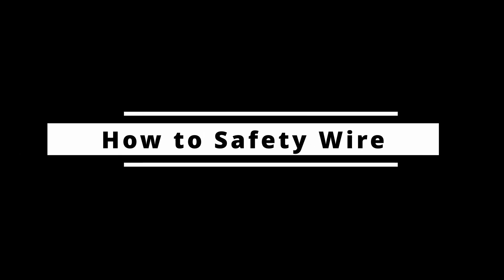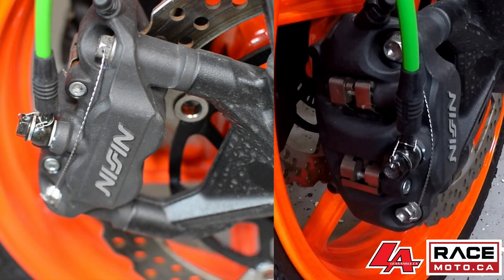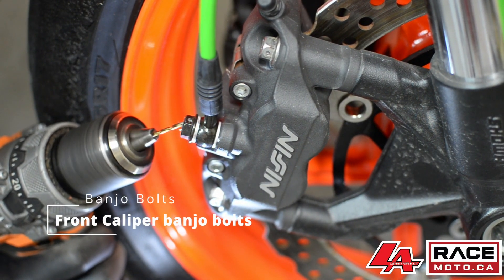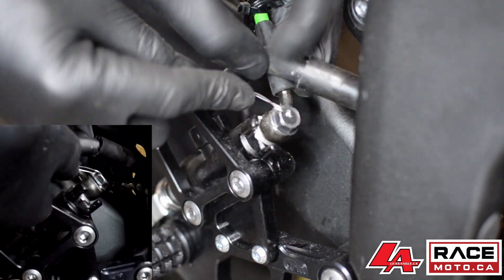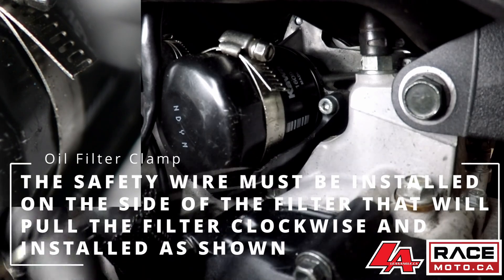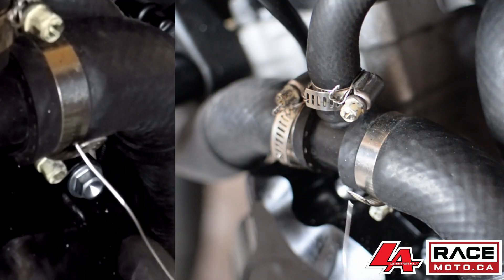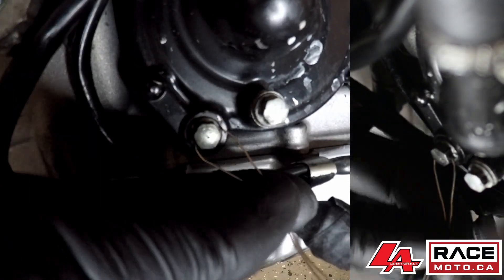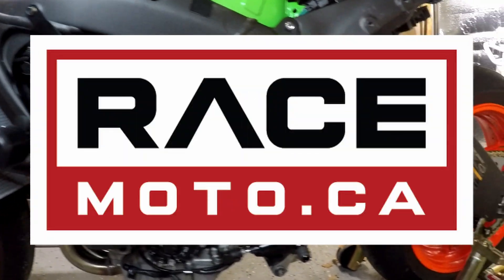How to properly safety wire a race motorcycle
We have been asked to create a how-to instructional series of videos for racing.

List of items needing safety wire

Front end and brakes
Front Master Cylinder & caliper banjo bolts
Front caliper mounting hardware
Front axle and pinch bolts
Rear end and brakes
Rear Axle Nut
Rear brake master cylinder and caliper banjo bolts
Rear brake mounting hardware if applicable
Oil components
Oil Filler cap
Oil filter
Oil drain
Oil cooler lines if applicable
Coolant
Radiator cap
All coolant hose clamps including under the tank
Coolant drain bolt

link to the safety wire used - From Bickle Racing